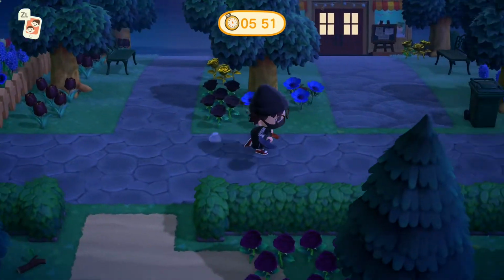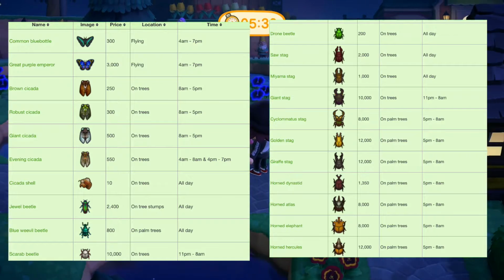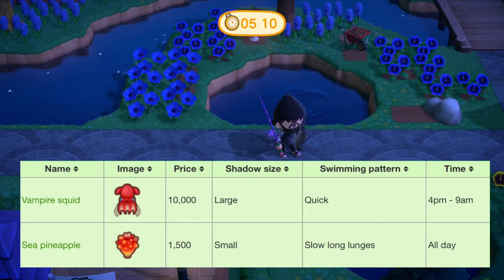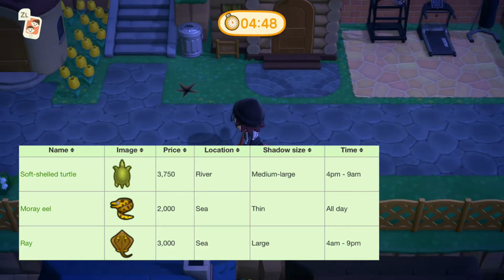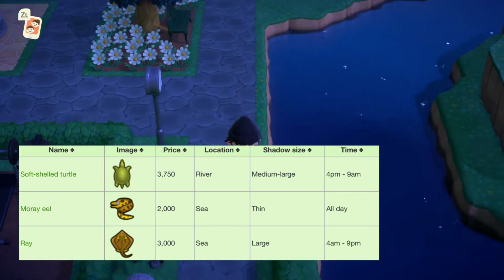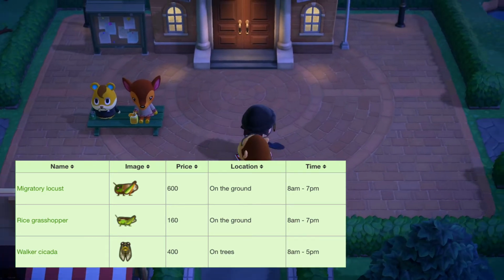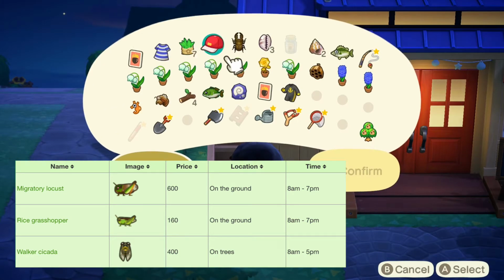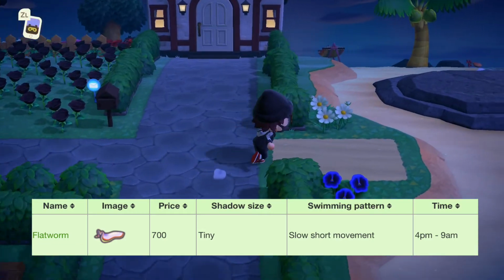ALL NEW Northern Hemisphere Fish, Bugs, and Sea Creatures In August! | Animal Crossing New Horizons!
In today's video, I talk about all the new fish/bugs/deep sea creatures in the month of August for the Northern Hemisphere!